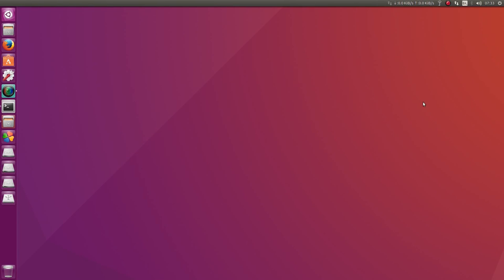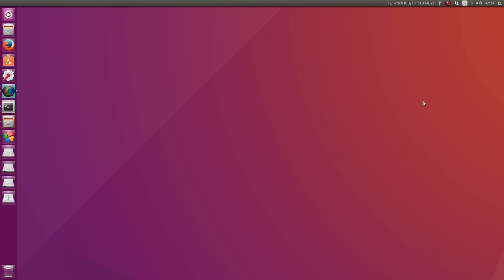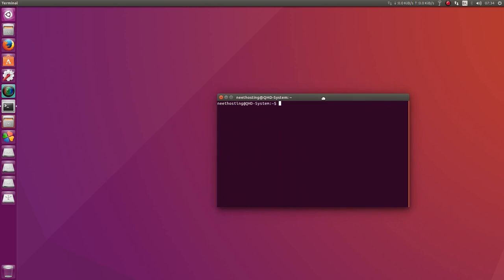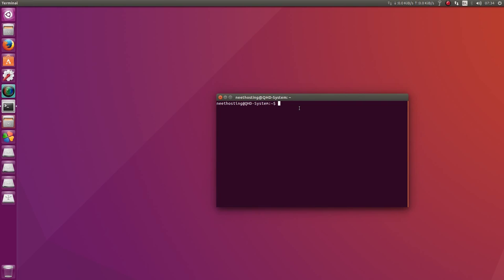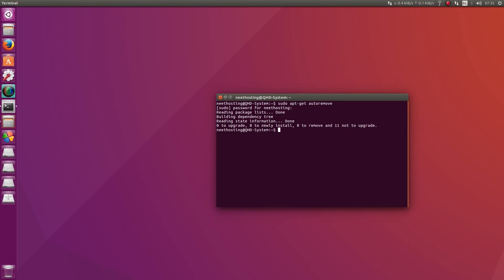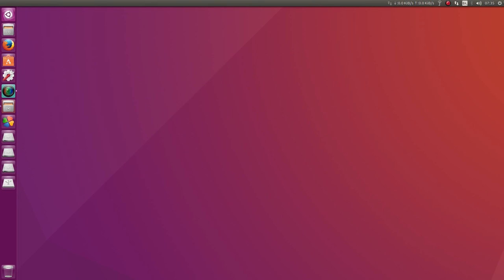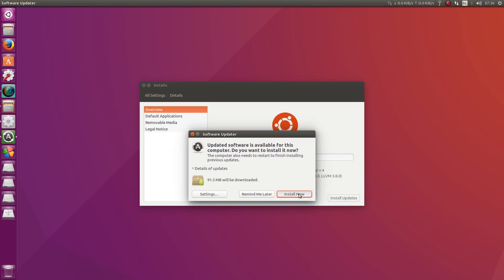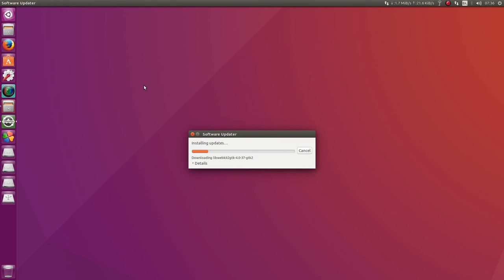Ubuntu Not enough space on boot partition FIXED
I'm doing on Ubuntu 16.04 but it should work on any Ubuntu installation.